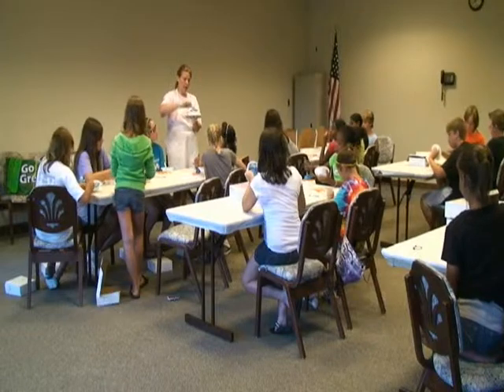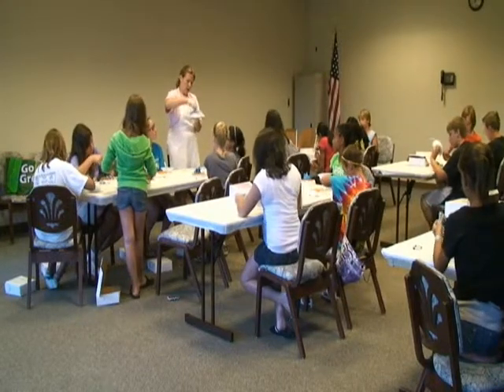Pool Cake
Make a splash and decorate a pool themed cake with the Baking Coach for summer reading 2010! Make Waves @ your Library®!